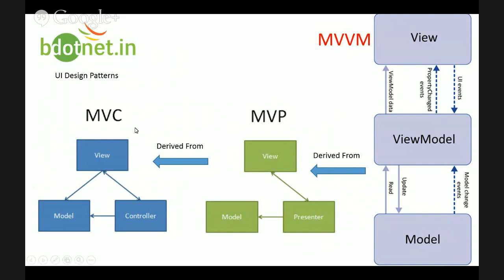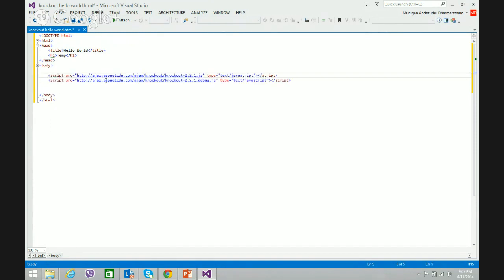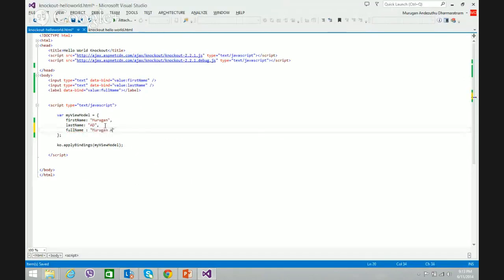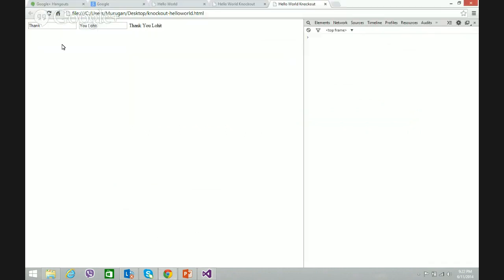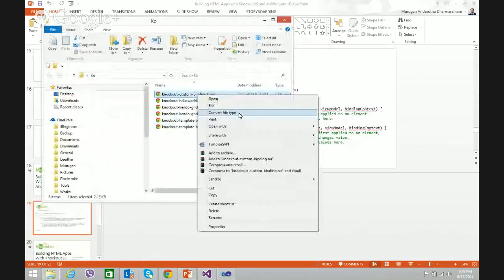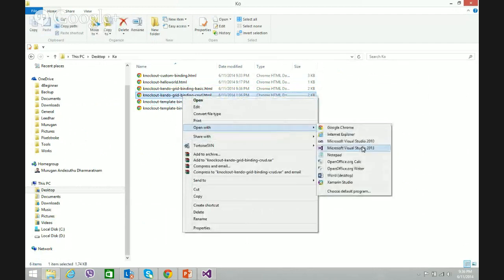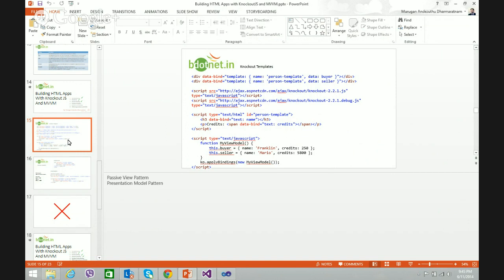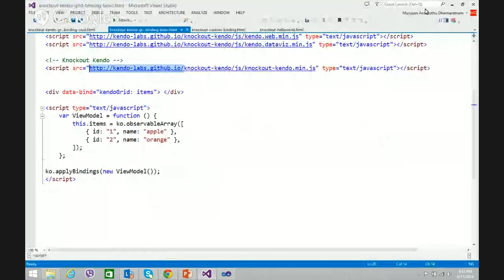Building HTML Apps with KnockoutJS and MVVM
Join this session to know more about Building HTML Apps with KnockoutJS and MVVM where Murugan will explain about some of the concepts like
MVVM Knockout
Knockout Bindings
Knockout Templates
Knockout Custom Binding Demo -
CRUD using KnockoutJS and MVVM

Speaker Bio

A talented software architect who started coding by the age of 13, Murugan Andezuthu Dharmaratnam has over 15 years of professional IT experience working extensively with private, public and nonprofit organizations. He has over two decade's worth of experience working with Microsoft technologies and over the years has expanded his technical range to include ASP .NET MVC, Web API, C# and Cloud Computing. A passionately driven individual armed with a highly developed skill set, Murugan has an enviable track record in the development and implementation of top quality corporate solutions. Over the years he has been part of multiple teams both large and small where he has demonstrated an aptitude for leadership roles. Murugan is based in Bangalore, India where he is currently developing web enterprise enabled solutions based on Windows Azure.